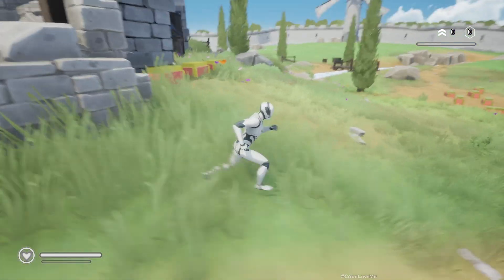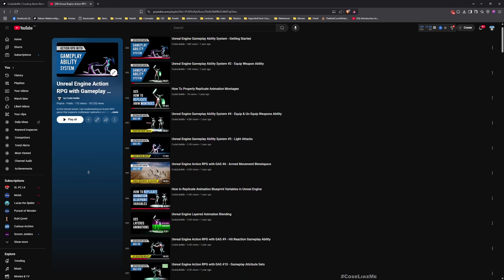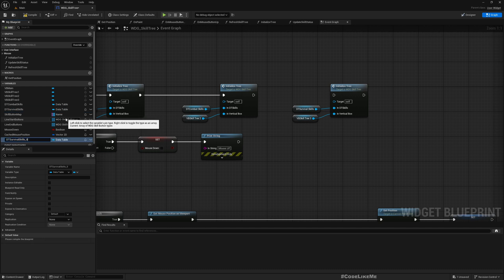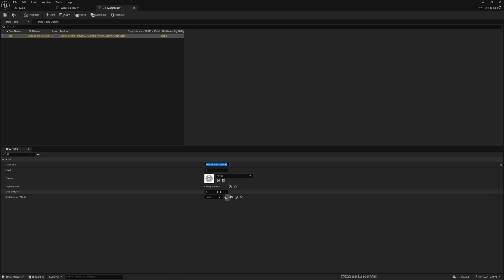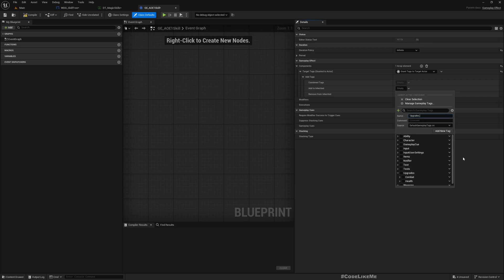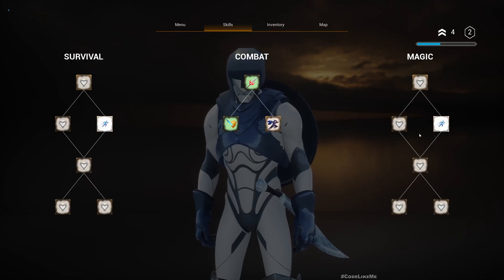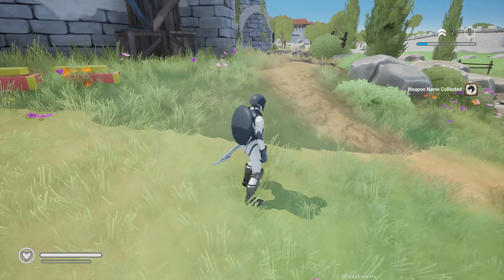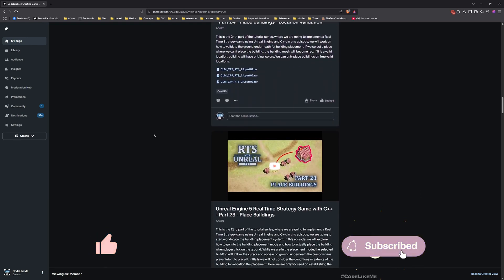Unreal Engine 5 - GAS Skill Tree - Magic Skills - Action RPG #175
This is the 175th episode of the new tutorial series on Action RPG game using Gameplay Ability System. Today we are going to implement a magic skills category for the gameplay ability system based skill tree system we have worked on. As the first magic skill, we will add the area of impact magical attack.